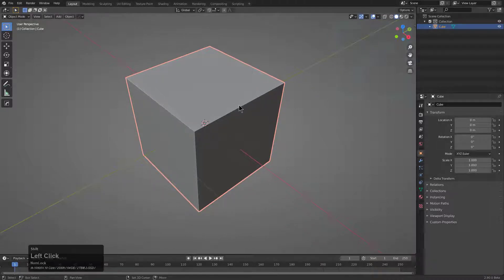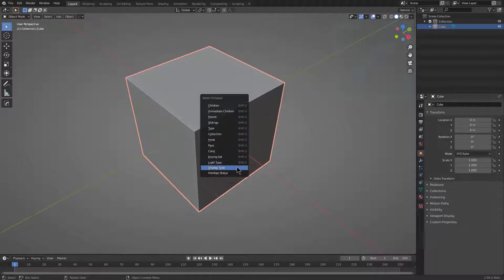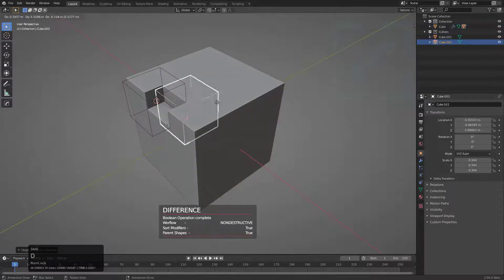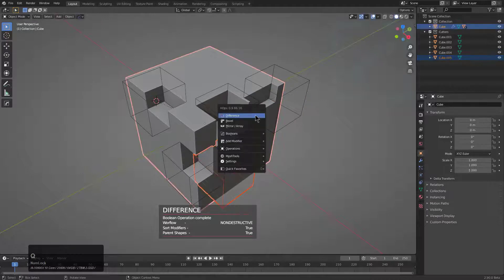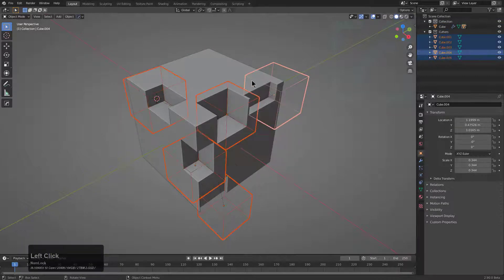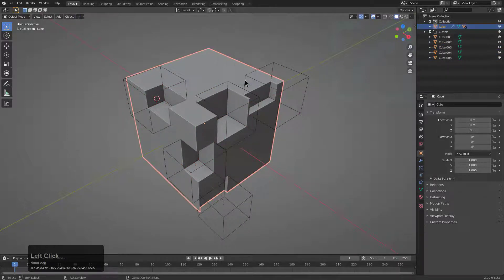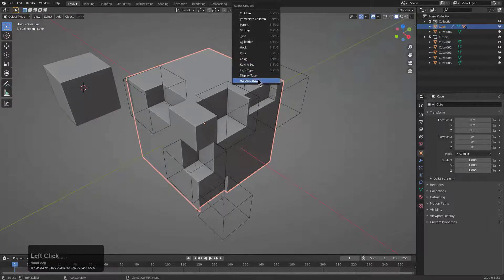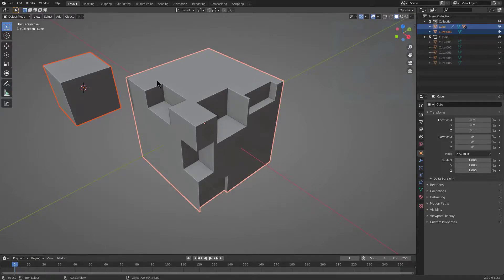hardops 986X - Shift + G (13)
Hard Ops adds additional selection options to shift + G worth checking out.